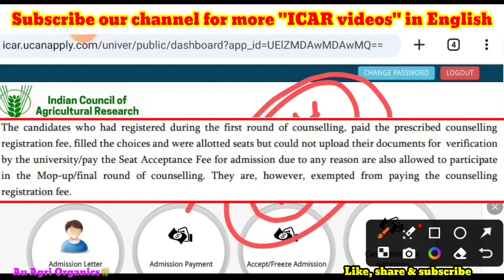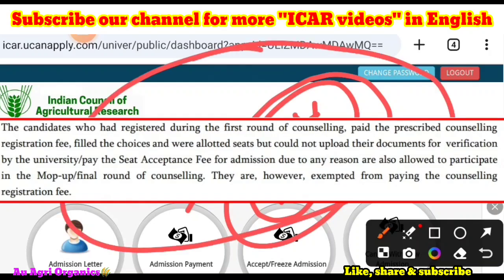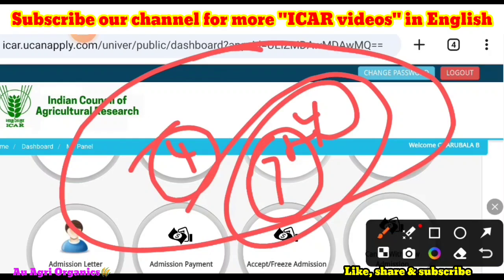ICAR PG fourth round seat allotment | What to do next? | Freezing/Cancel/Mopup? | A to Z complete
Those who locked/freezed the seats can fill this form
You will be added to our Research Scholars group